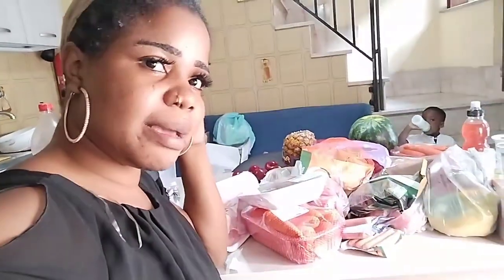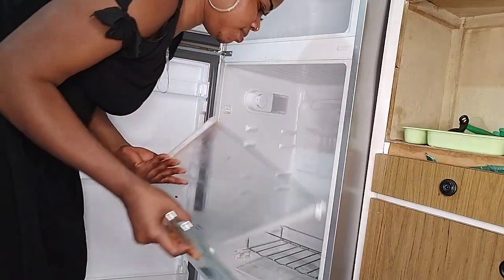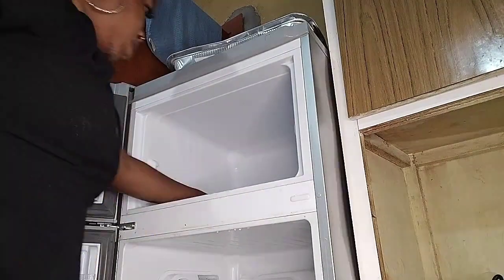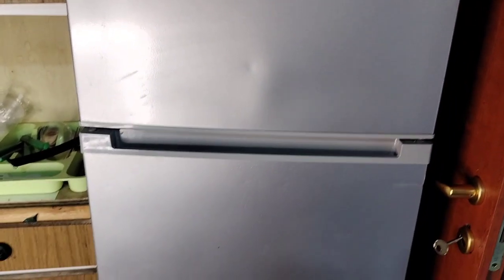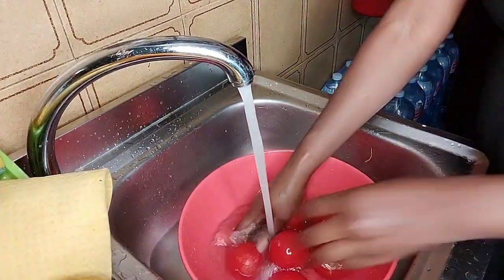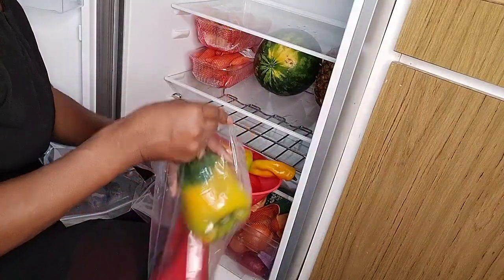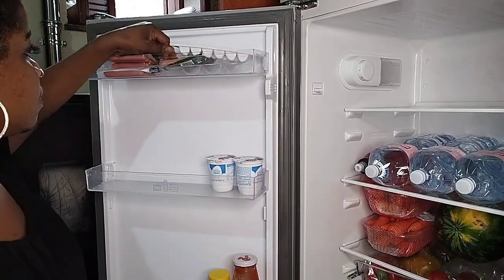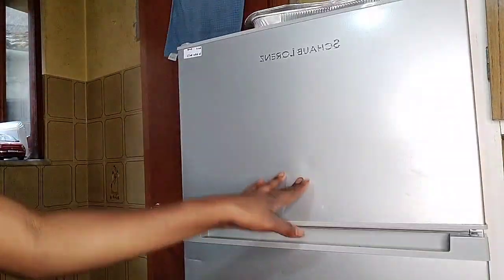REFRIGERATOR ORGANIZATING VLOG,CLEAN AND RESTOCK' STEP BY STEP